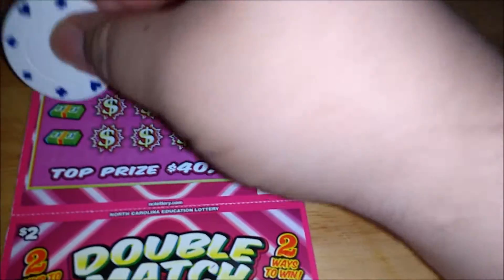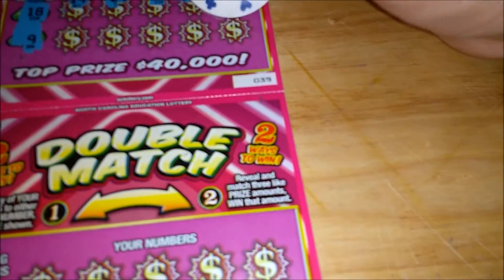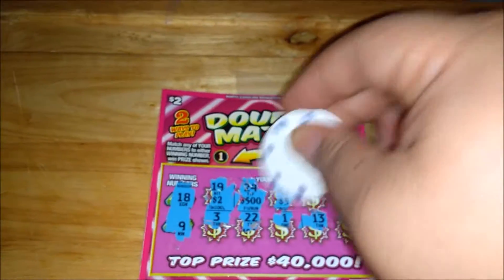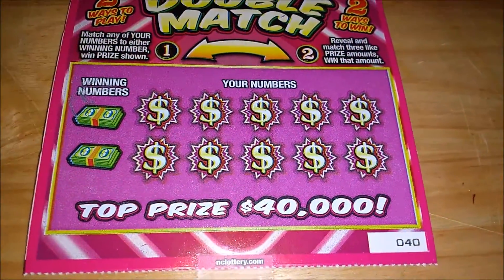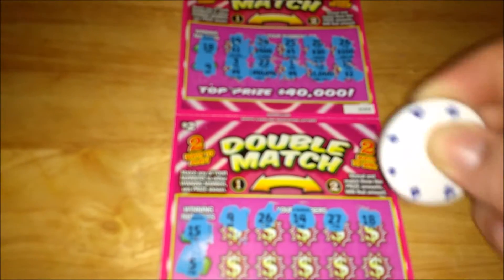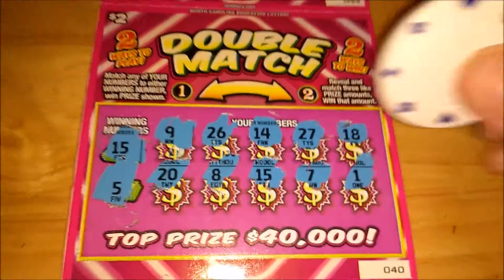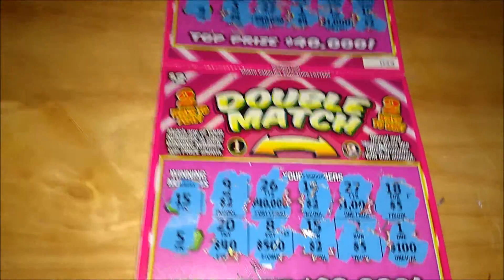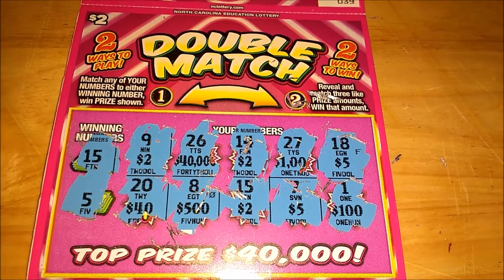I Just Double Match! NC Lottery Winning Ticket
I give the new North Carolina Lottery scratch off Double Match scratch a try and WIN! Wish me luck while I'm on my journey to become a millionaire. If I don't make it in lottery I will make it from YouTube video that have a passion for.

nc scratch off codes
nc scratch off games
nc scratch off best odds
nc scratch off winner
nc scratch off prizes remaining
nc scratch off scanner
nc scratch off strategy
nc scratch off lottery winners
nc scratch off $30
nc scratch off tickets secrets
nc scratch off
nc scratch off winners
nc scratch off 5000 a week for life
nc lottery scratch off best odds
nc scratch off winners board
north carolina scratch off tickets best odds
best nc scratch off games
jumbo bucks nc scratch off
best nc lottery scratch off games
nc break the bank scratch off
nc scratch off cards
nc lottery scratch off codes
north carolina scratch off second chance
scratch off letter codes nc
nc 20 dollar scratch off
nc 1 dollar scratch off tickets
nc education scratch off
nc ed lottery scratch off
nc win for life scratch off
nc lottery scratch off games prizes remaining
nc scratch off ticket games
monopoly scratch off game nc
scratch off winner greenville nc
which nc scratch off has the best odds
nc lottery holiday scratch off
how to win nc scratch off tickets
nc instant scratch off
nc instant scratch off winners
best scratch off in nc
nc scratch off lottery
nc scratch off lottery codes
nc scratch off lottery tickets odds
north carolina scratch off prizes left
nc lottery scratch off tips
nc lottery scratch off top prizes remaining
nc monopoly scratch off
nc monopoly scratch off winners
most winning nc scratch off
which nc scratch off tickets win the most
nc lottery most winning scratch off
nc lottery 120 million scratch off
nc lottery scratch off new games
nc scratch off odds
north carolina scratch off odds
nc scratch off tickets best odds
list of nc scratch off lottery tickets
nc scratch off top prizes remaining
nc lottery scratch off payout
best nc scratch off to play
nc powerball scratch off
how to play nc scratch off
double match lottery ticket
double match scratch ticket
nc lotto results nc lotto winners
nc lotto scratch off nc lotto post nc lotto lucky for life nc lotto nc lottery break the bank nc lotto codes